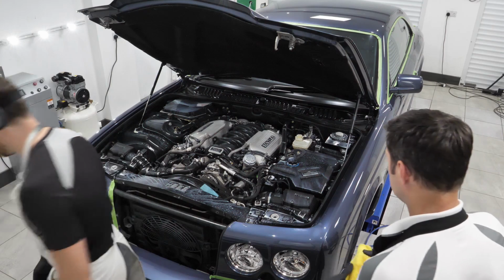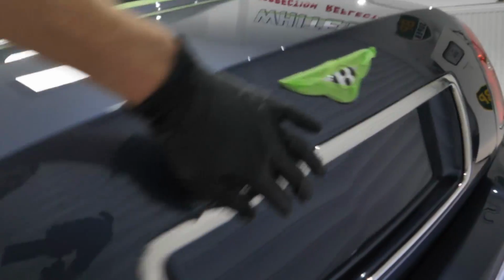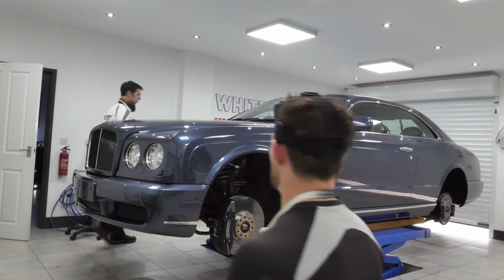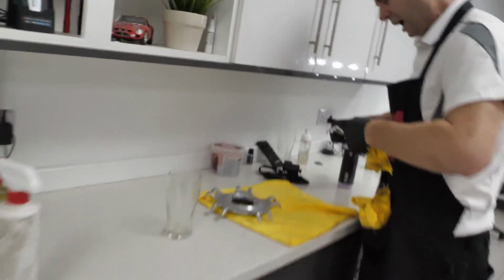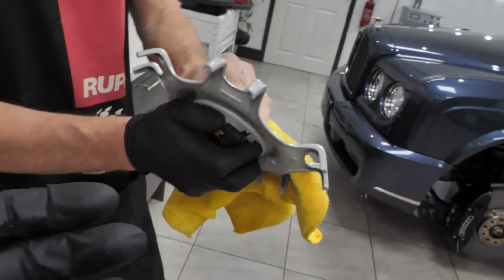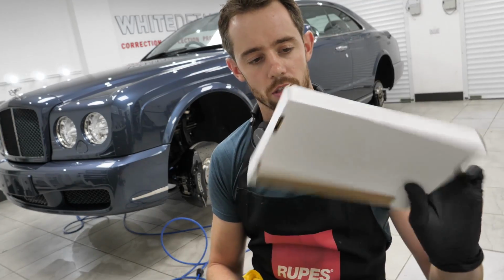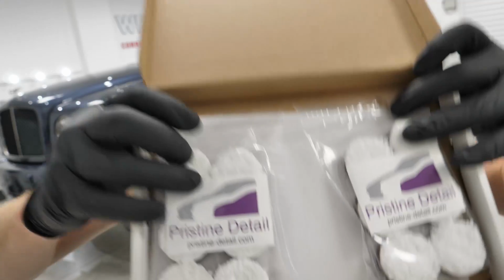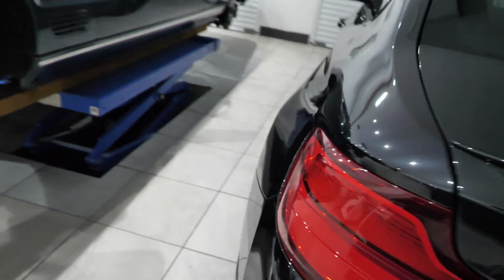Bentley Brooklands PART 2 - VLOG 059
Subscribe to WhiteDetails’ Patreon page for $1 a month and receive early access to the VLOG, exclusive Patron-only content including where to find the music used in each episode, the chance to have your name/company featured in the end credits and much more!

◦ Bilt Hamber Auto Wheel 1L
◦ The Rag Company E365
◦ Wooden Skewers

JimWD